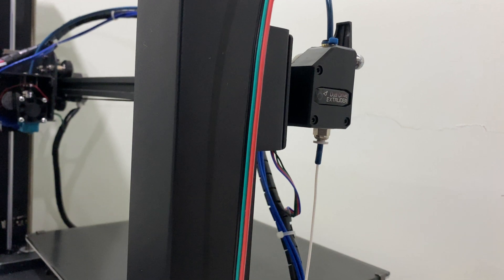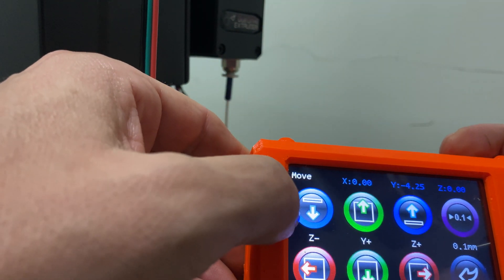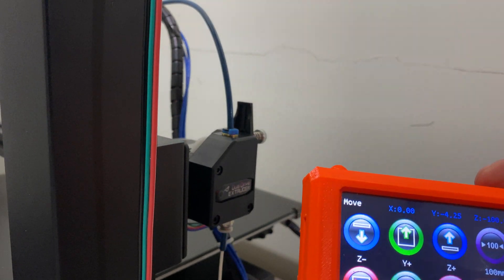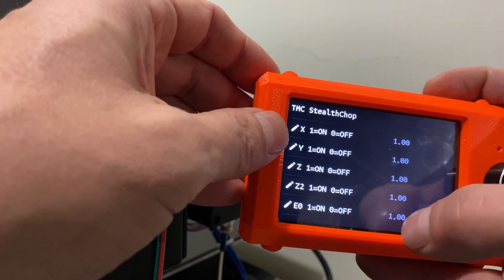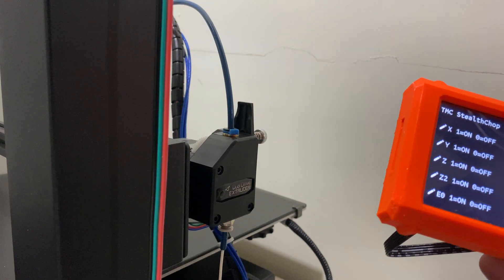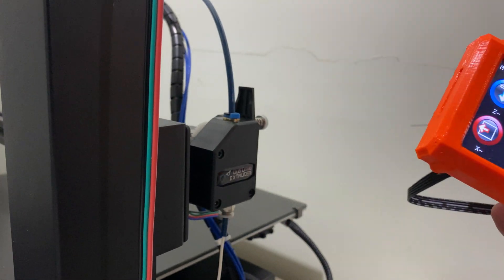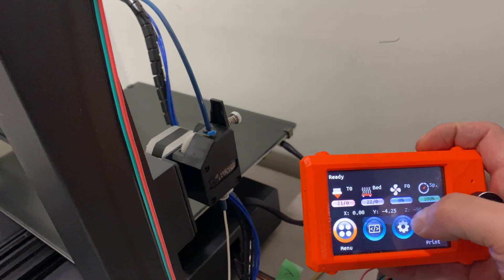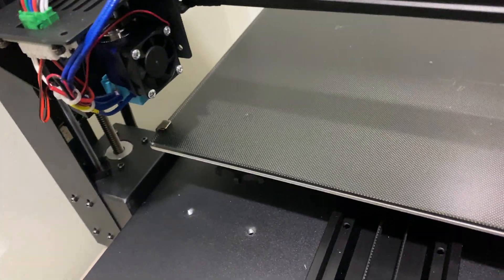TMC 2209 noise on axis and a different noise in spread cycle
Having some issues with these steppers.

Big Tree Tech SKR V1.4 Turbo
Big Tree Tech TMC2209

Anycubic Mega X stock Nema steppers